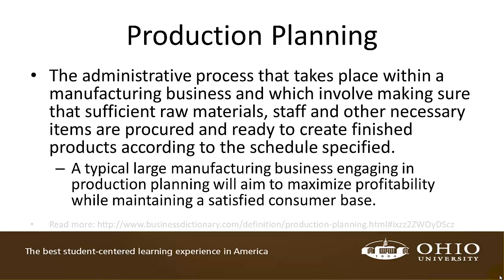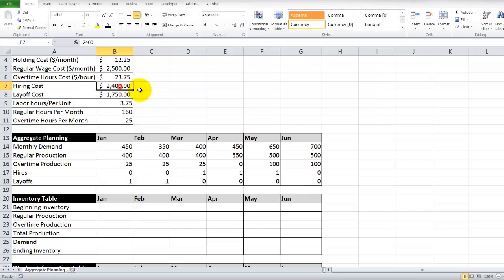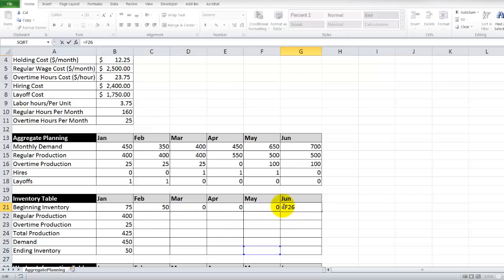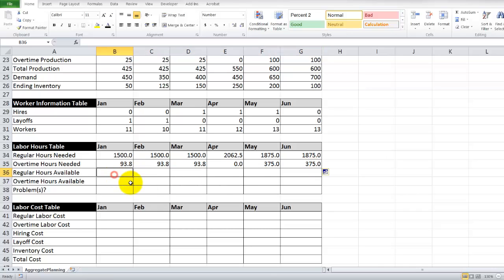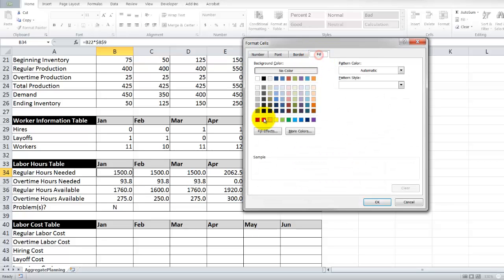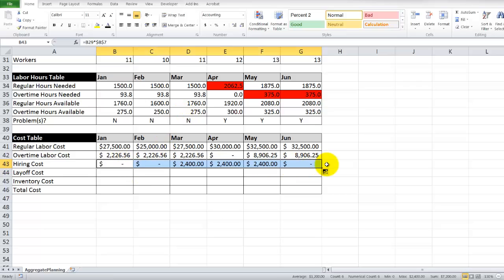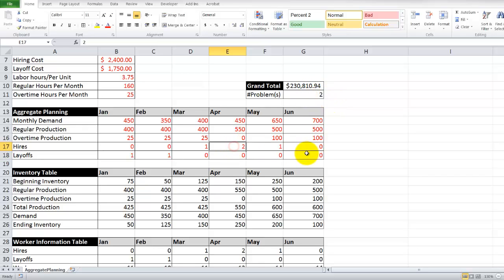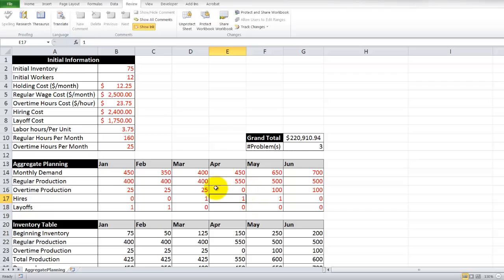2 Production Planning